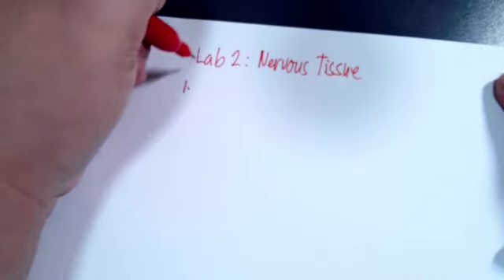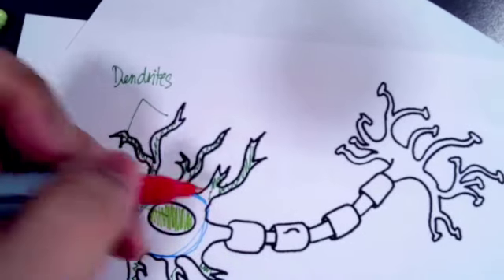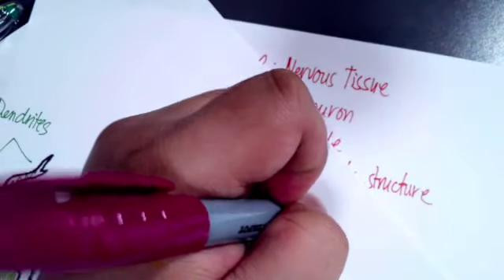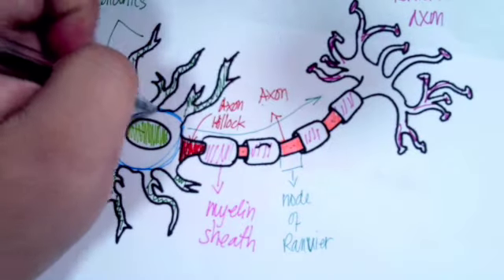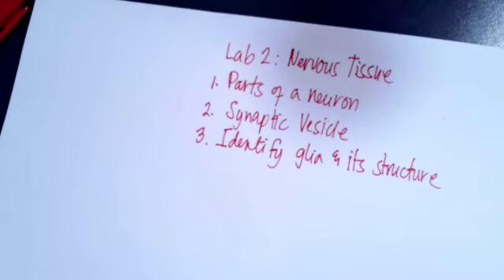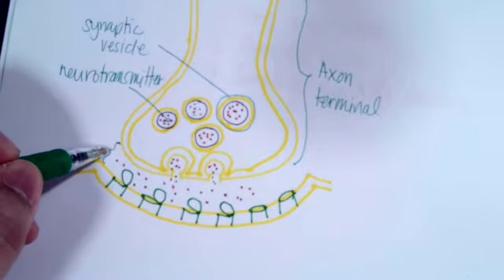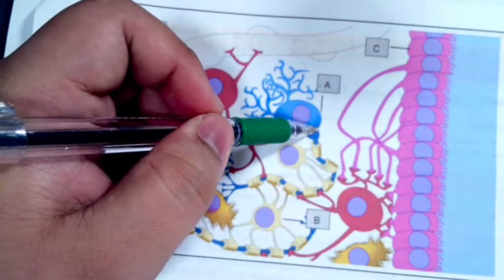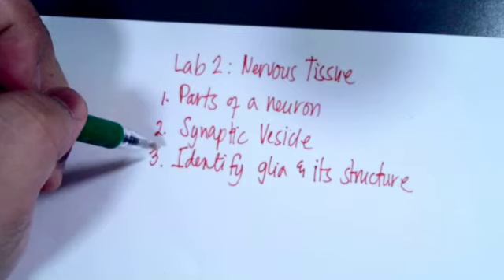Parts and Functions of Neuron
My videos are based only on what I've learned at school and helped me get a good grades on it. Now because I am through with it, I just wanted to share it with you to get an A's too.